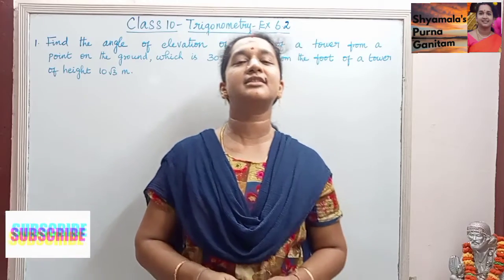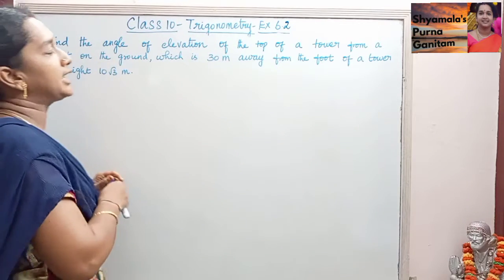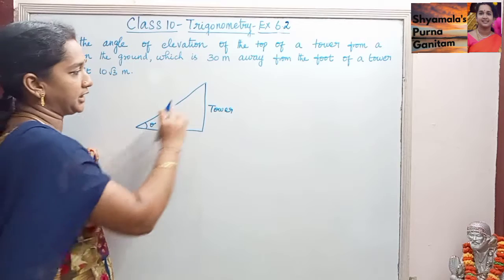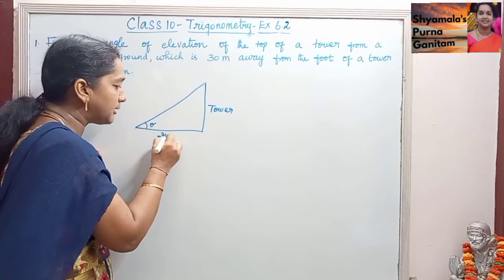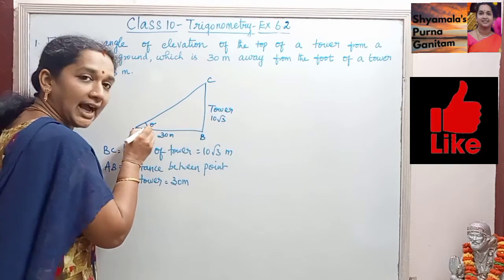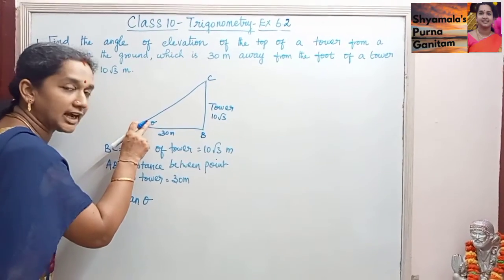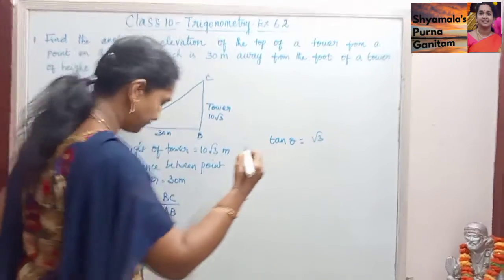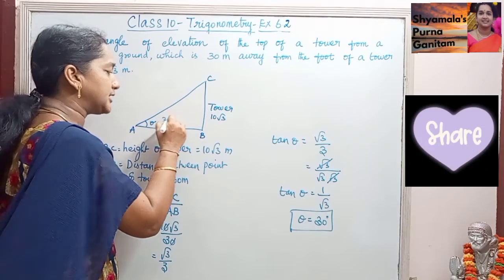class -10 Trigonometry Ex No - 6.2 Sum No - 1.@easy10thkanitham